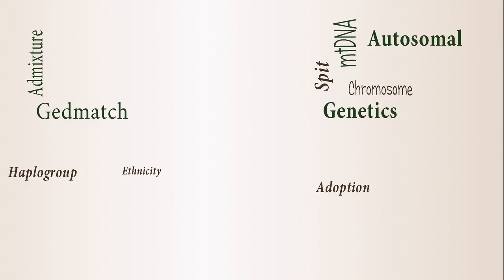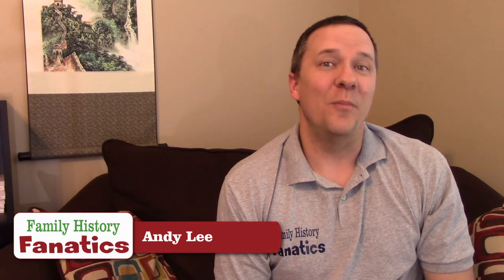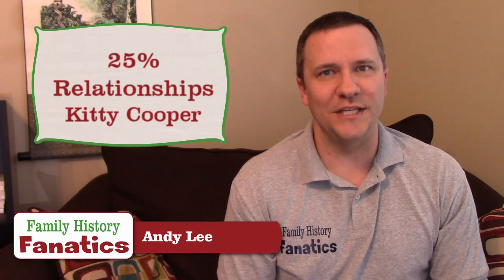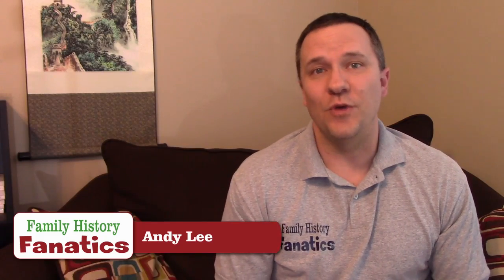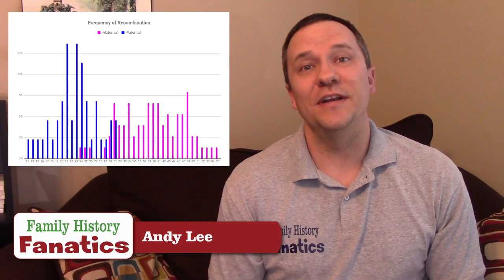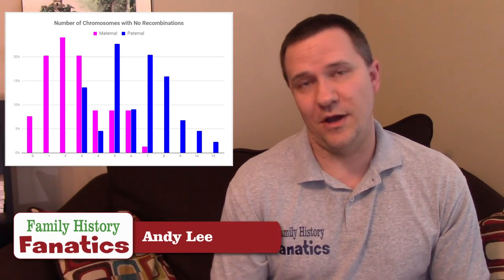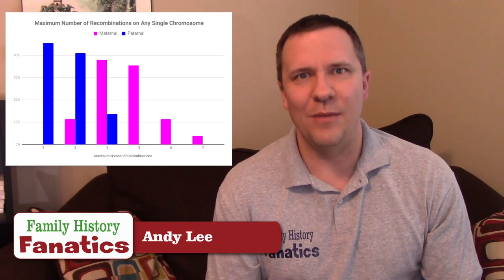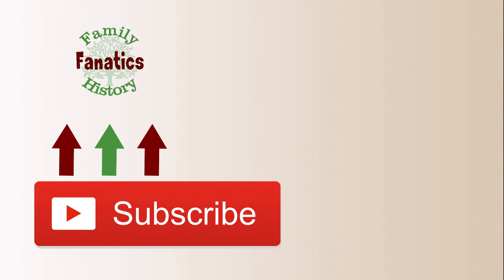Be Part of the DNA Recombination Project | Genetic Genealogy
Family History Fanatics is conducting a DNA Recombination Project and looking for people who have grandparent/grandchild Gedmatch kits that they can add to the project.

CONTINUE LEARNING

CHAPTERS

00:00 Introduction
01:46 Shared cM Project Blaine Bettinger
02:41 Chromosome Recombination Rates
03:13 Can My Project Find Common Ancestors